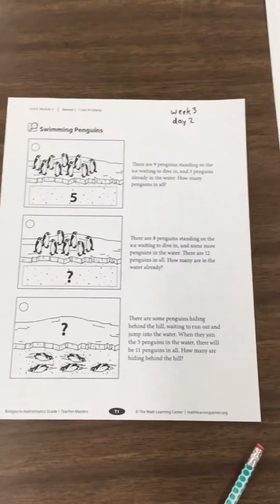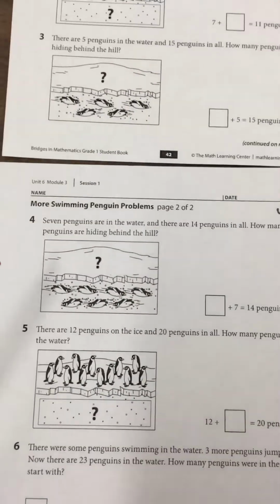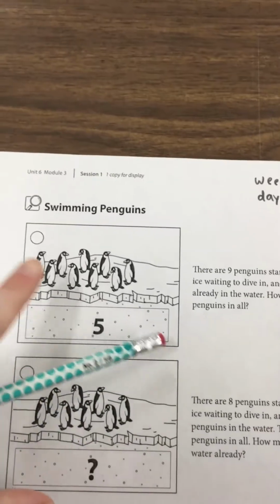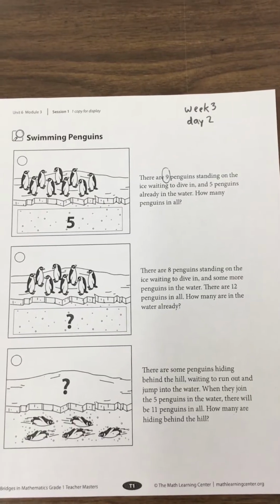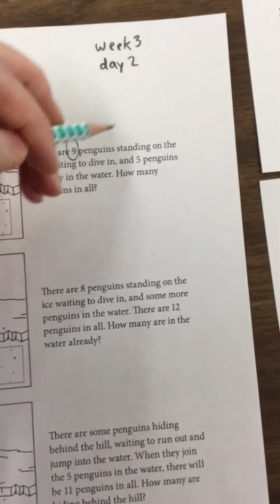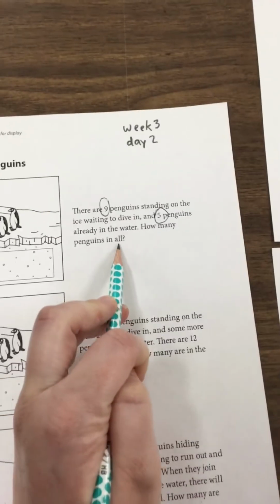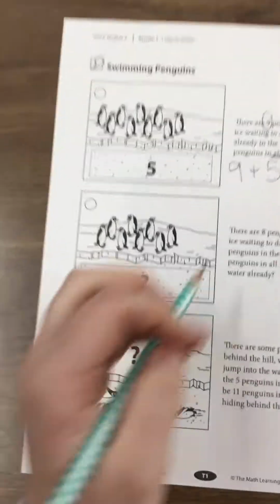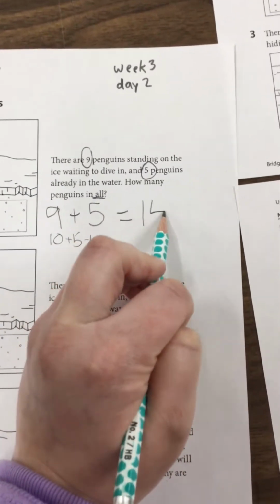Math Week 3 Day 2